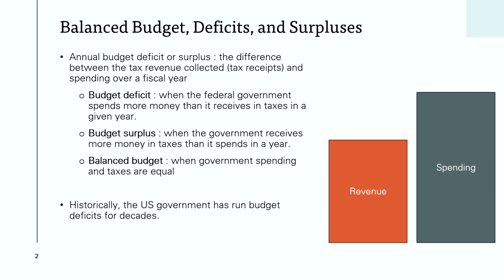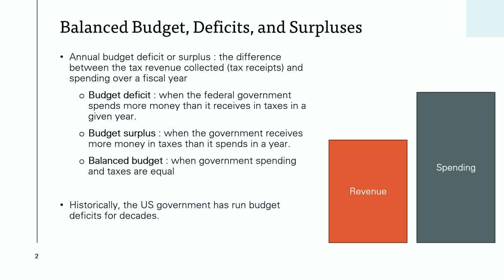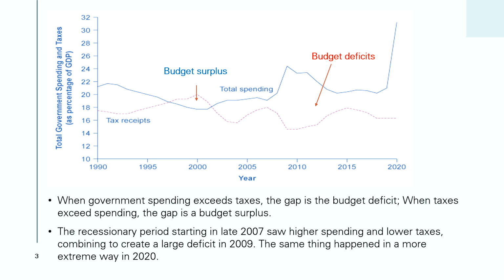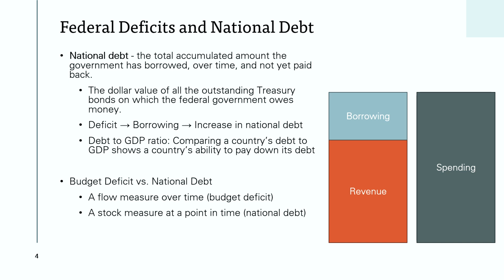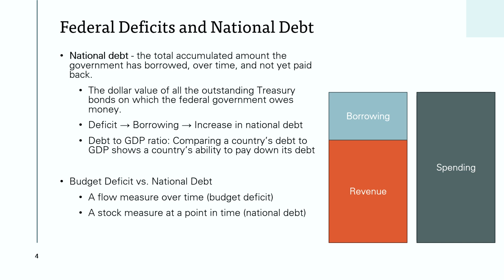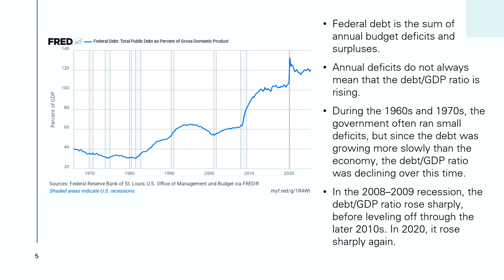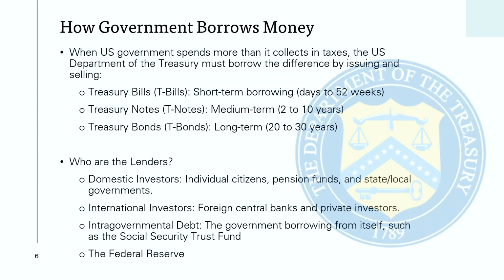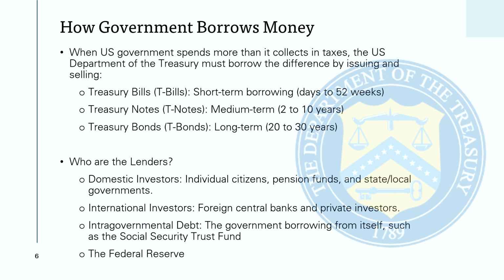Federal Deficits and National Debt (week4, summer 2026)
In this lecture, federal budget deficits and national debt are covered.